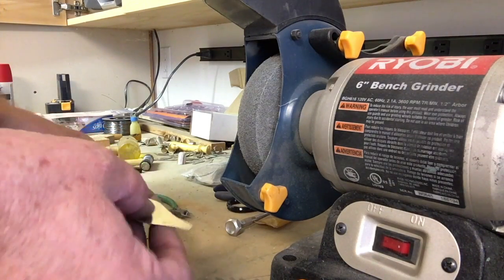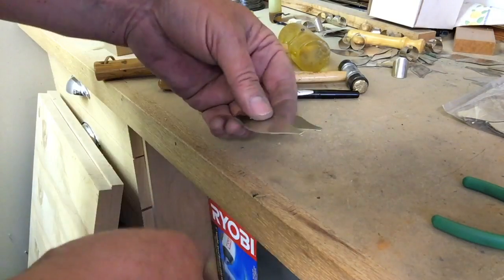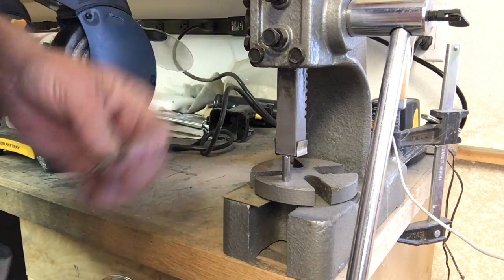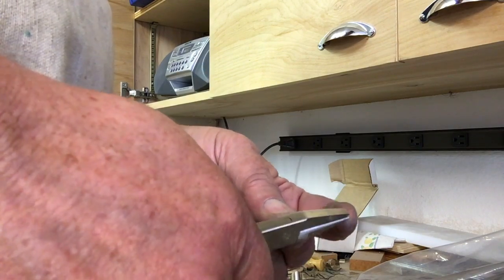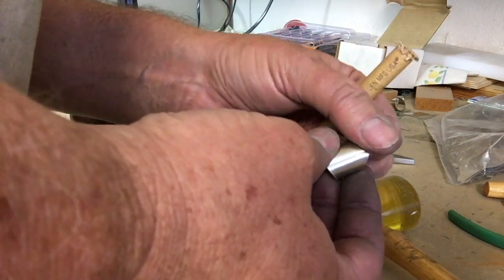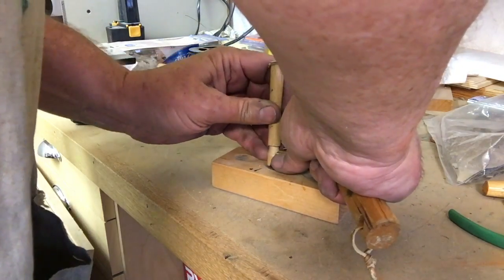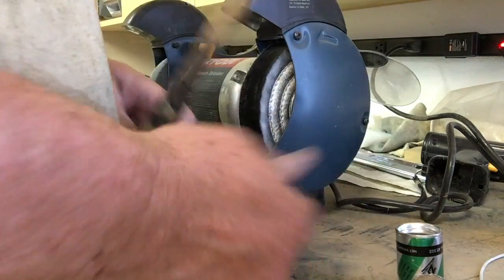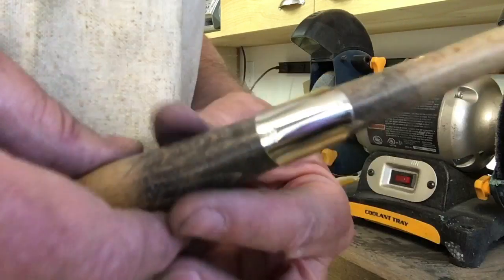The Atomic Pick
For clawhammer or "minstrel" banjo.  I could never grow a fingernail strong enough to play clawhammer banjo and couldn't put up with a fake nail, so I developed these.  I've made over 1000 of them now.

Update 2019:
Since Janet Davis Music went away, Banjo Ben Clark has picked these up.  You can get them at: